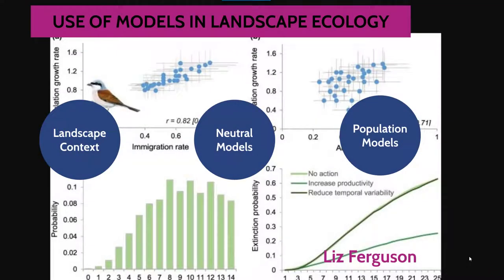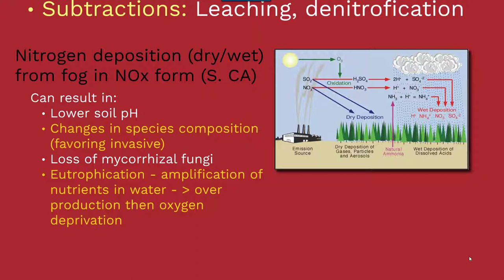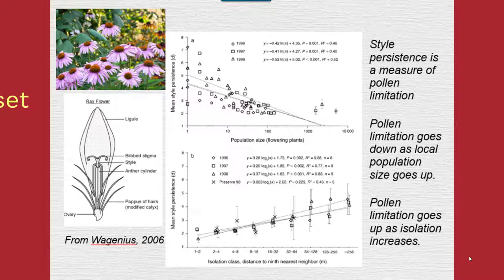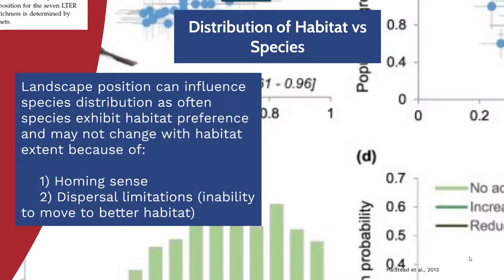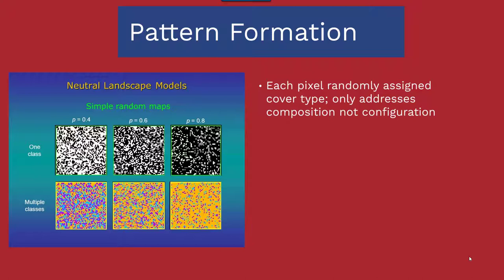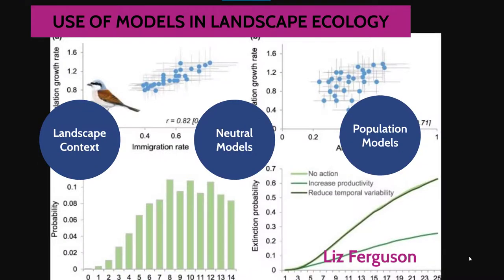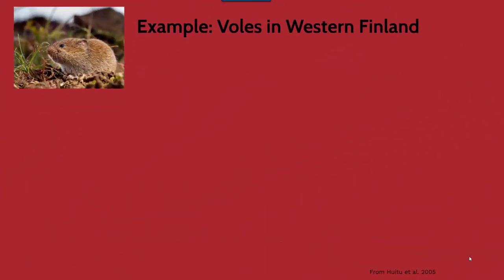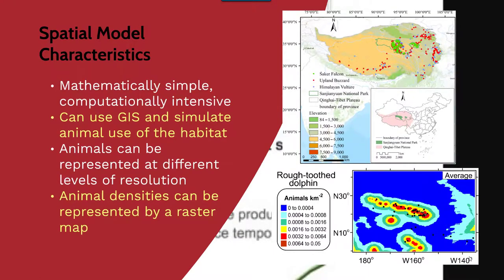Overview of Models in Landscape Ecology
This presentation covers the concept of landscape effects (context), and an overview of neutral landscape and population models.